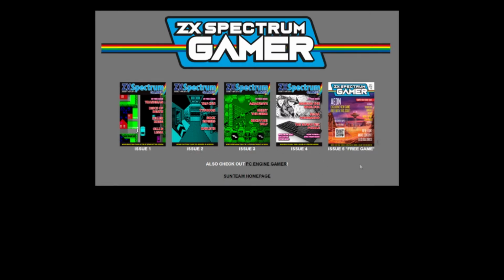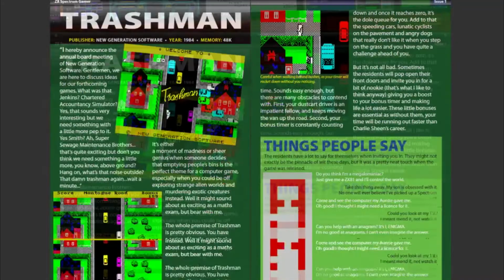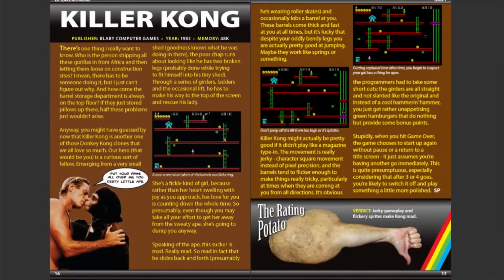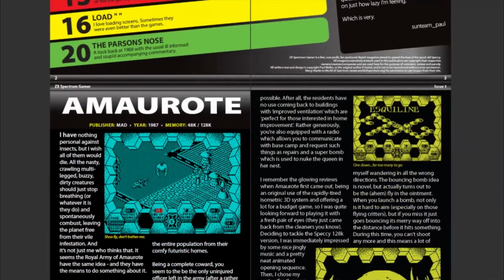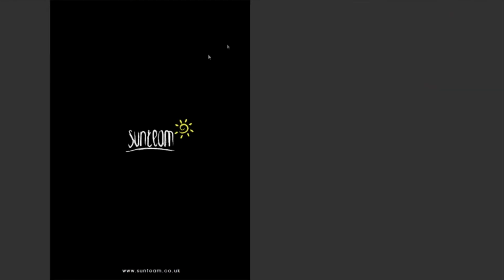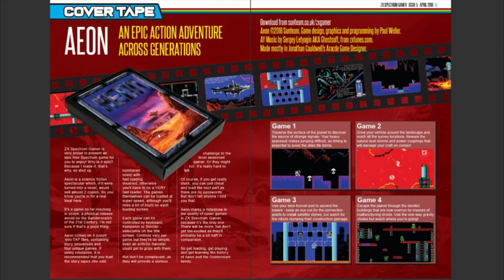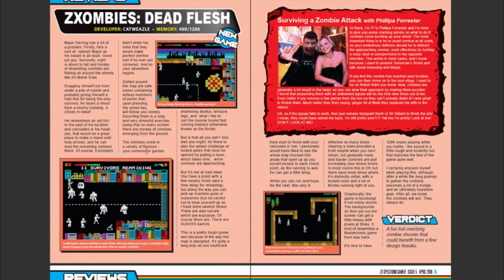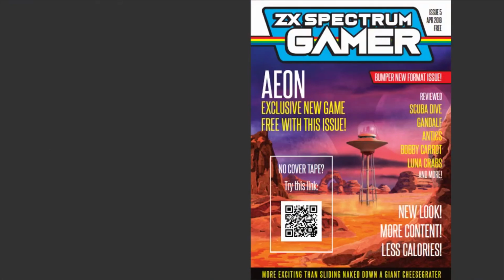ZX Spectrum Gamer - Review & Overview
In this video I take a look at the free digital only ZX Spectrum Gamer magazine by Sunteam and the associated website.